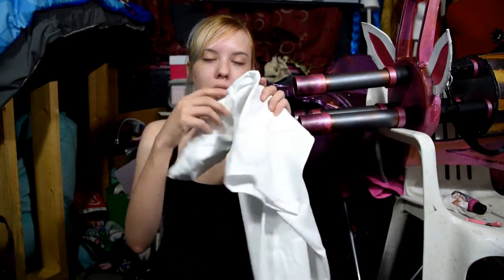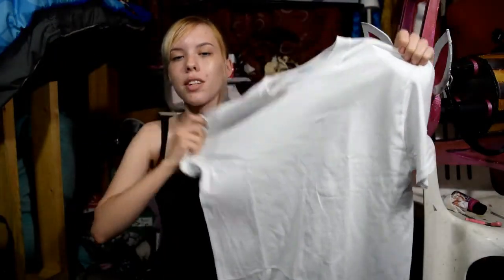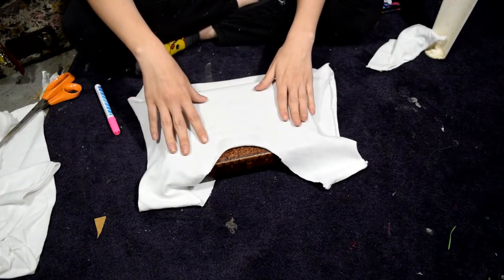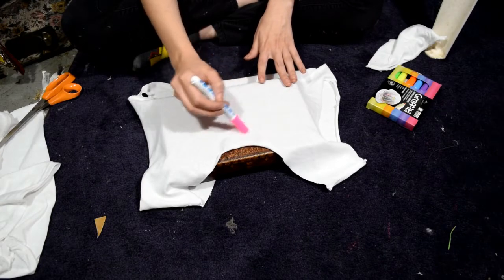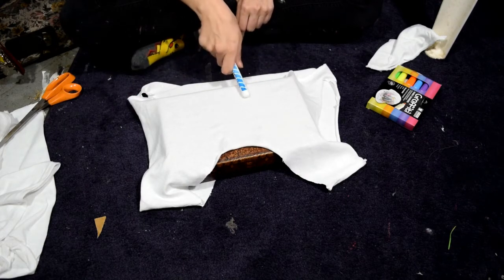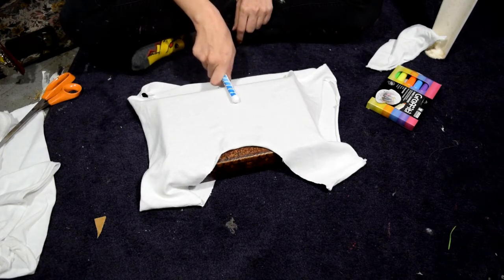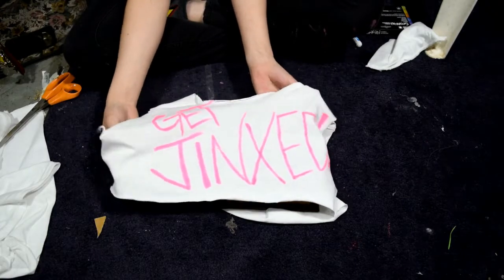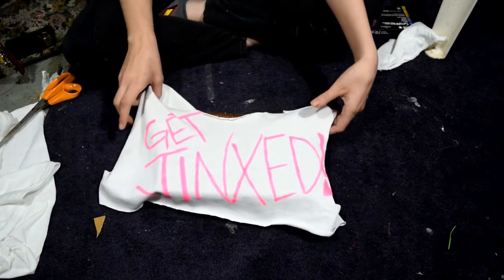JINX Pajamas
After a long day of mayhem, JINX needs some comfy clothes. This is how I made my JINX pajamas. I made this cosplay for Akon 28 and literally got it finished the night before lol. I hope you guys enjoy this video. Thank you for all the support.

-White Tee Shirt
-Fabric Markers

Music
[bvd kult]
Get Jinxed | Jinx Music Video - League of Legends
Vocals by: Agnete Kjølsrud from the band Djerv.